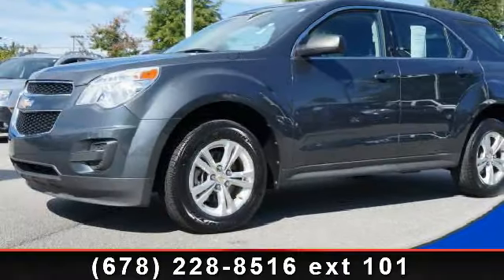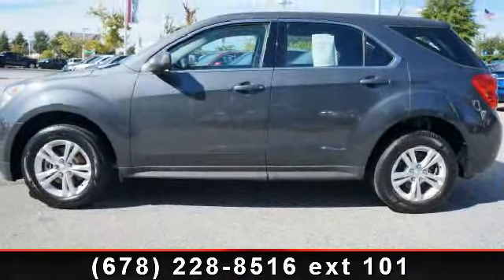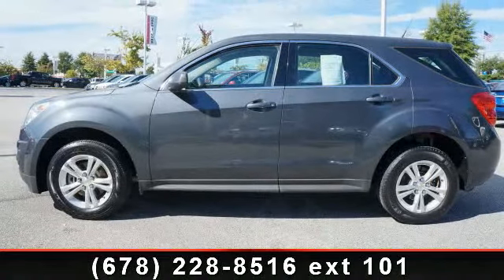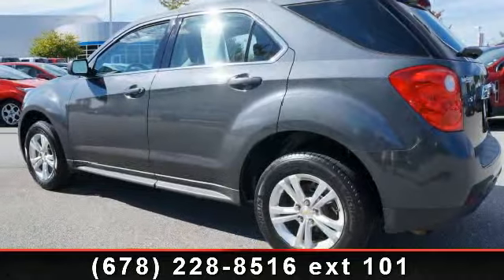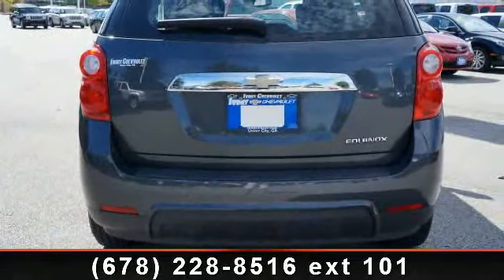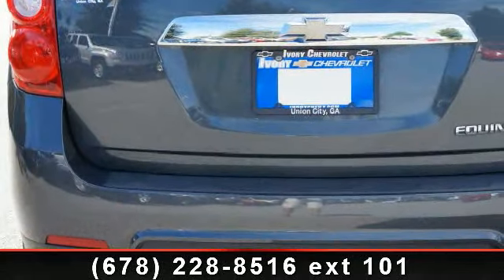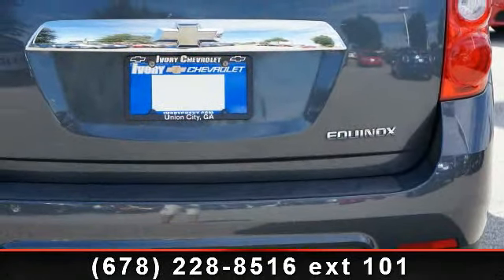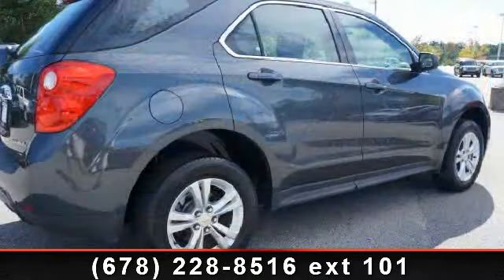2011 Chevrolet Equinox - Ivory Chevrolet - Union City, GA 3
Customer Trade in, wanted new Tahoe! CarFax available! Factory warranty still applies! Exterior in good shape no dings or dents! Interior is clean, no rips or tears in upholstery! Recent oil change and tires are in good condition. LOW MILES! This Equinox is nicely equipped with aux AND/USB plugin!     We will deliver the vehicle to you. Nobody beats and Ivory Deal Nobody!!  For more information please call Internet Dept.  @ 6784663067 .